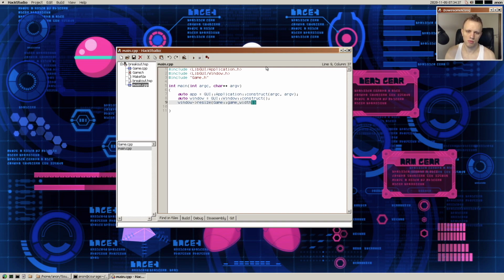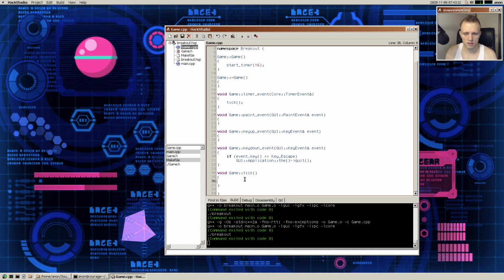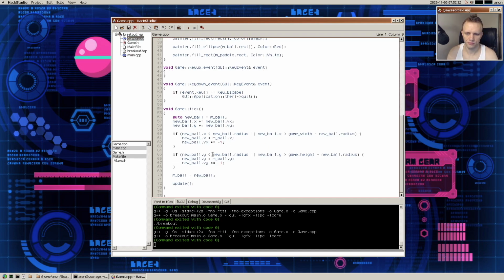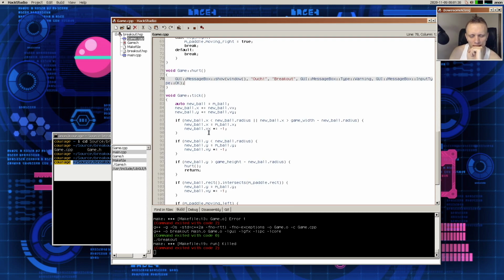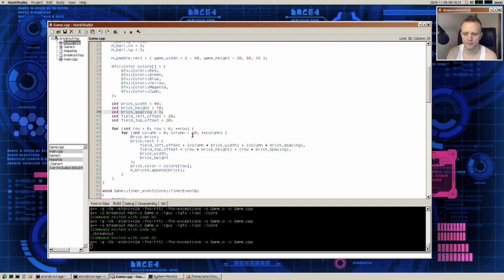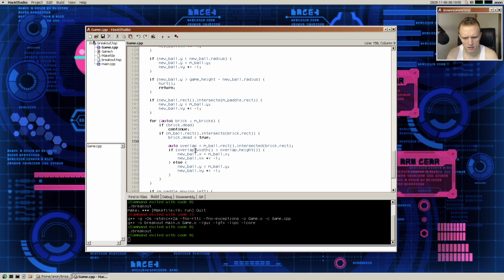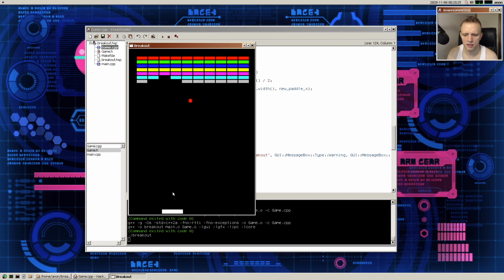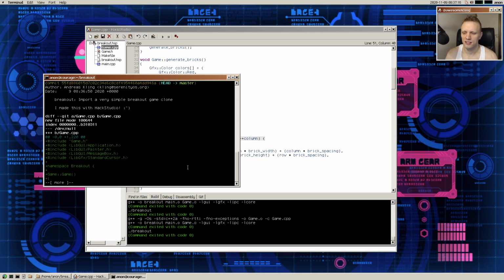OS hacking: Let's make a simple breakout game in HackStudio!